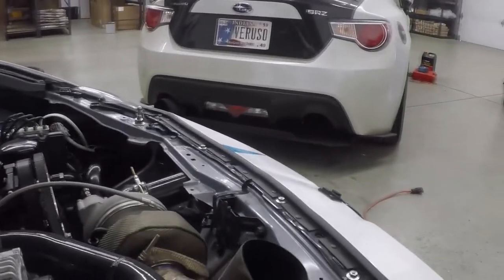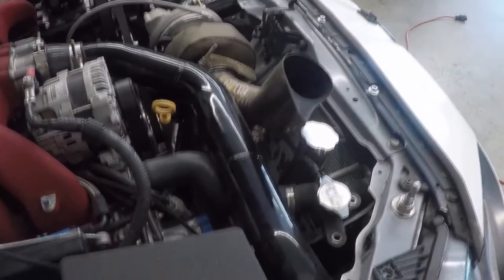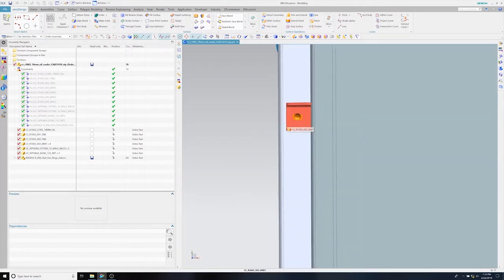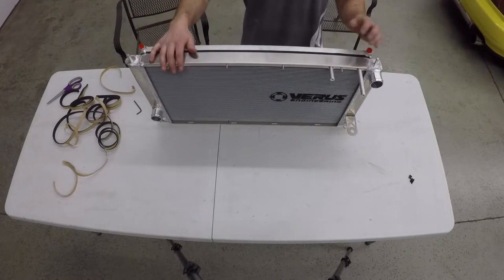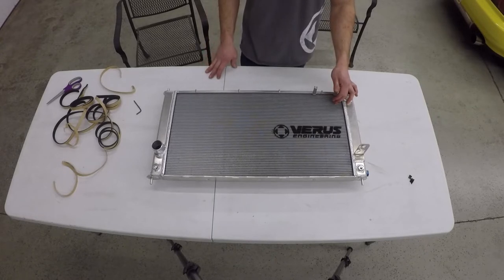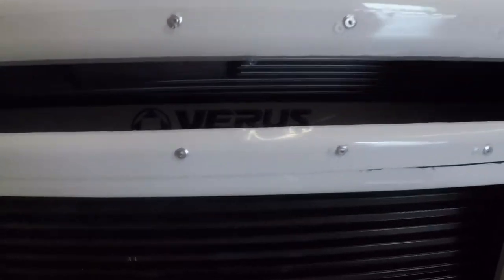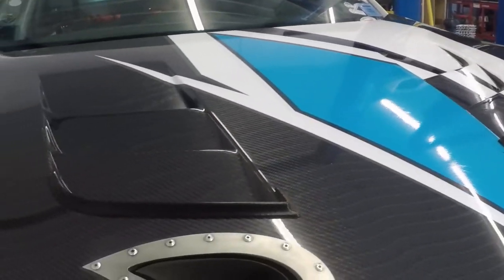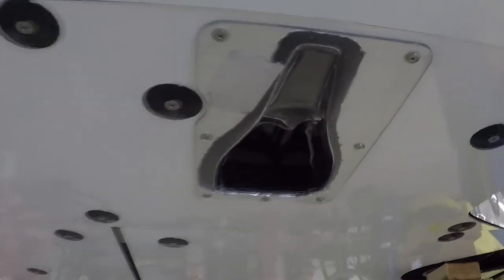ProjectFT86SFTA - Cooling Recap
In this week's video, Eric gives a quick recap of what we did in order to increase the cooling efficiency of the FT-86 SpeedFactory Time Attack 86.
Chapters:
0:00 Intro
1:10 NX Images
1:48 Assembled Unit
3:11 What We Did
4:41 Final Piece
5:15 Signing Out